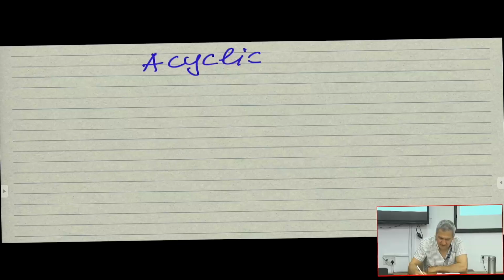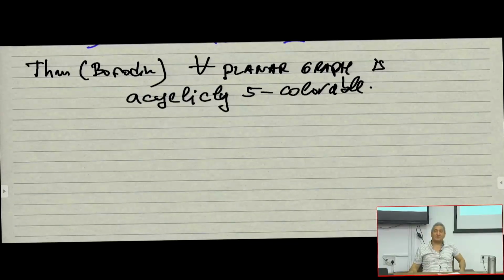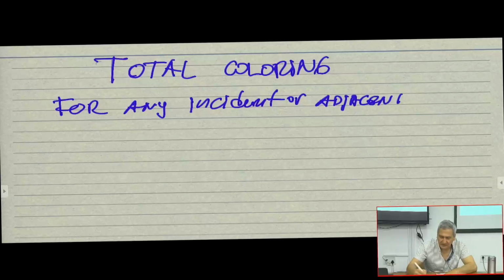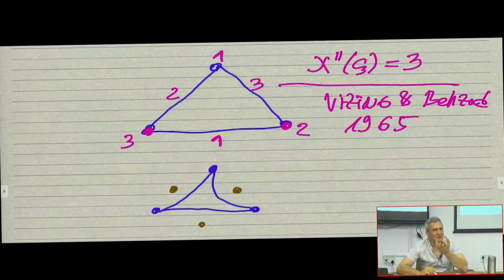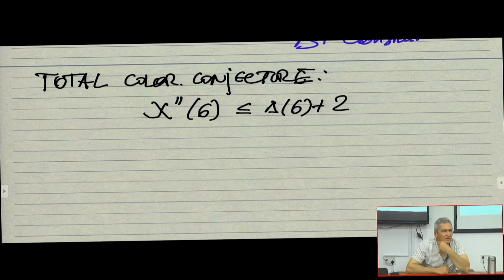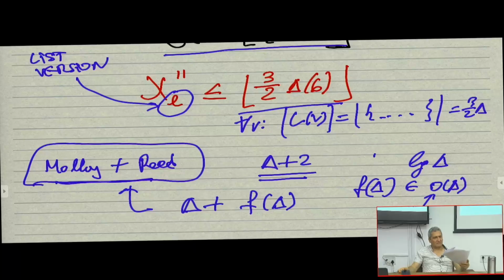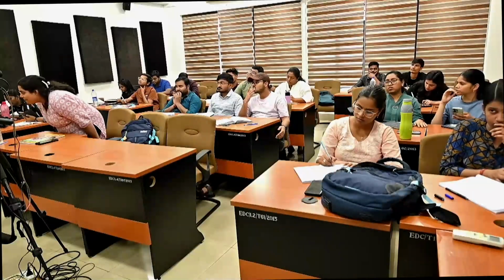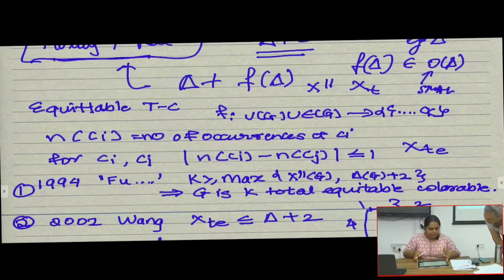L12 Acyclic coloring, total coloring,total list coloring,equitable coloring equitable total coloring